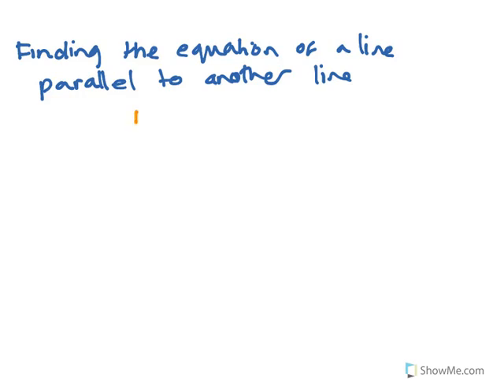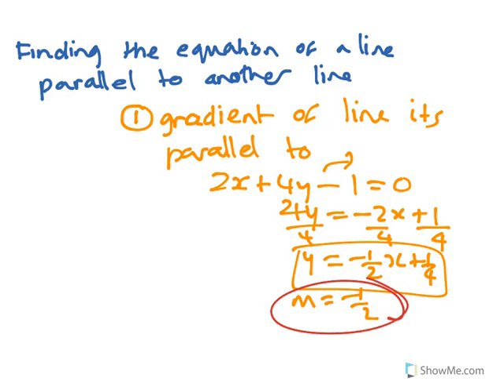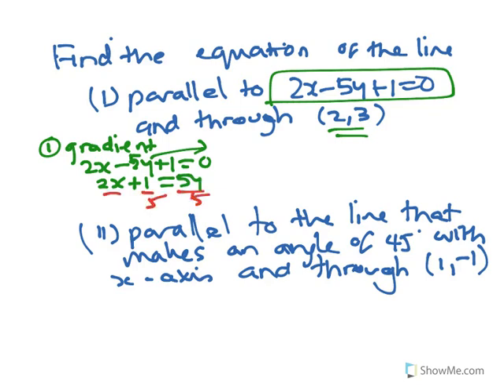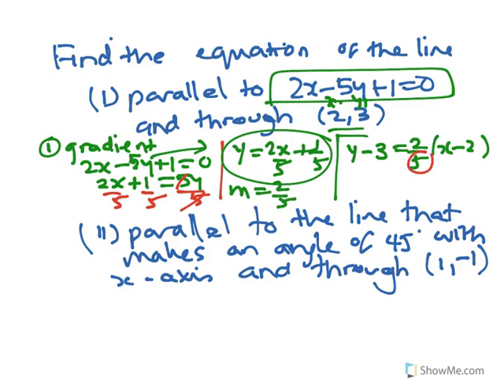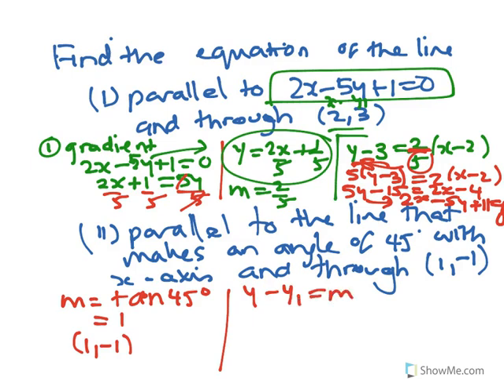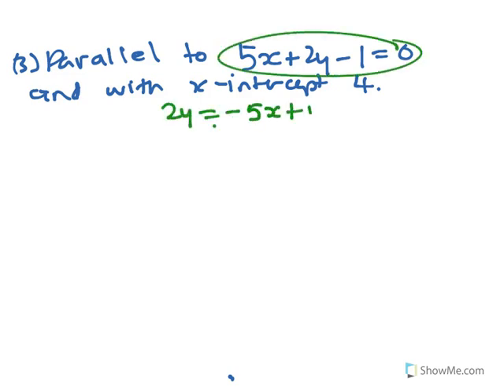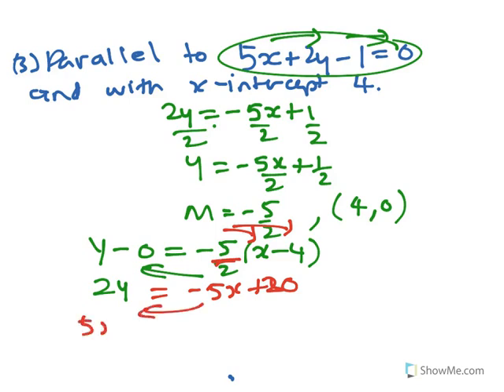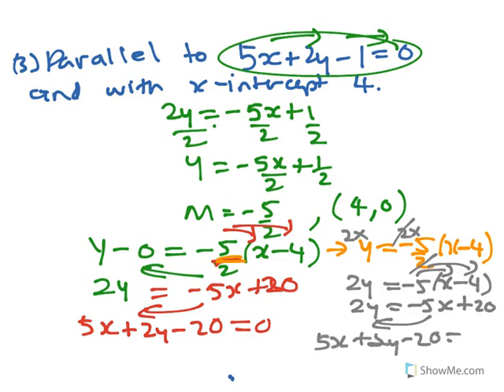6. Equation of a line parallel to another line